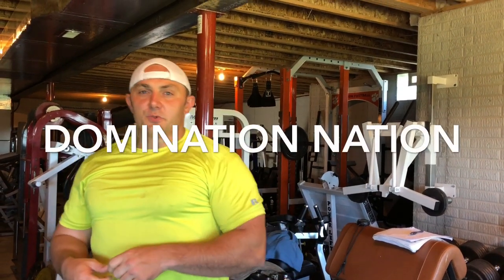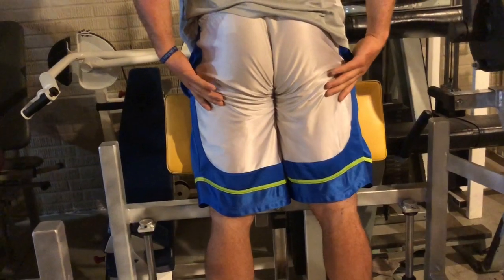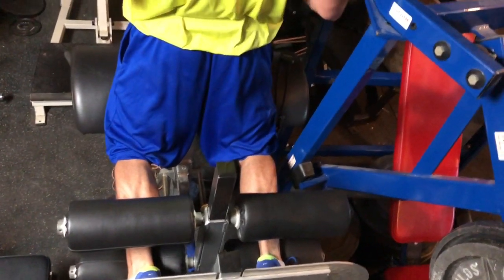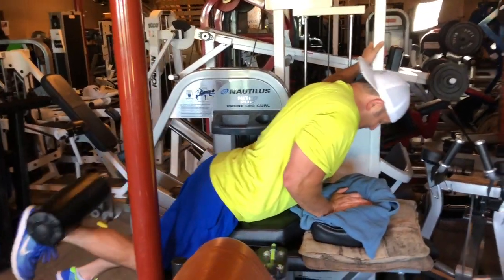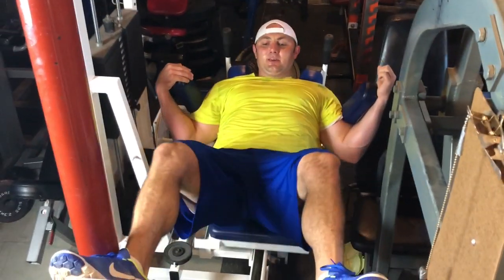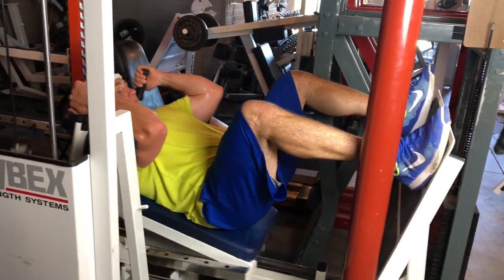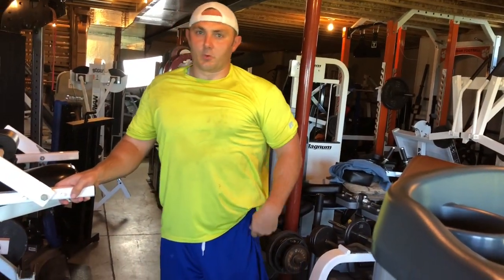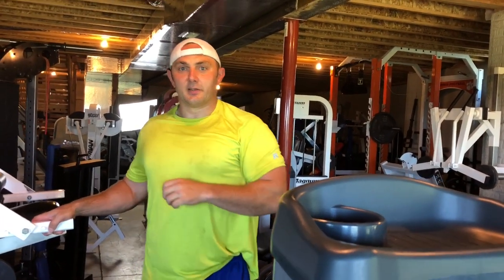Make your Glutes "Pop" and Look Good in Any Pants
Perhaps the most highly noticed, prized and sought after body part is the dairy air or backside, commonly referred to as the "butt".  Many find it the most attractive, noticeable part of the physique.  The trouble is there are many who have difficulty developing it fully.  The most powerful muscle group in the body can be hard for even many long time athletes to train.  The traditional way of targeting the glutes through squats can help but often the load is shifted to the lower back, quads and hip flexors instead.  Learning how to activate and connect with the individual muscle fibers is the secret to developing that full, toned and shapely backside that will draw the attention of every onlooker.

Learning how to contract skeletal muscle tissue is the great key to developing a powerful, complete and commanding physique at any age.  Stop just trying to "lift weights" and learn how to truly develop your body's perfect, shape, form and appearance.